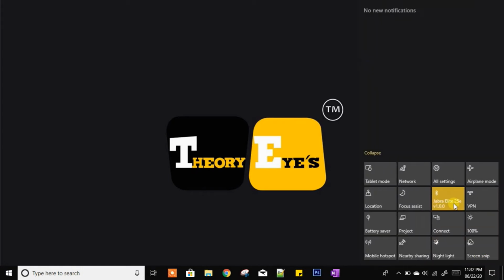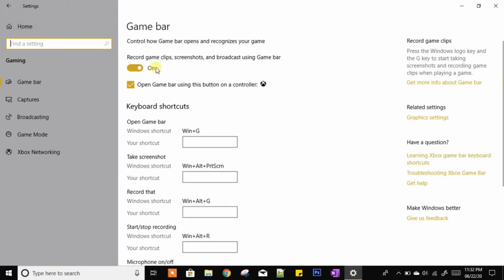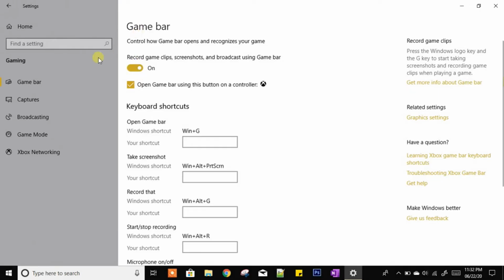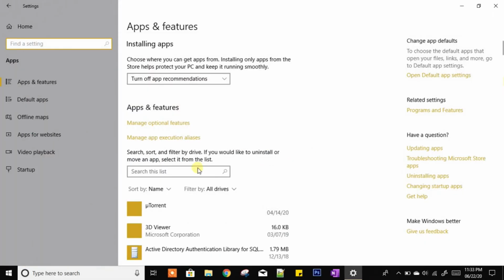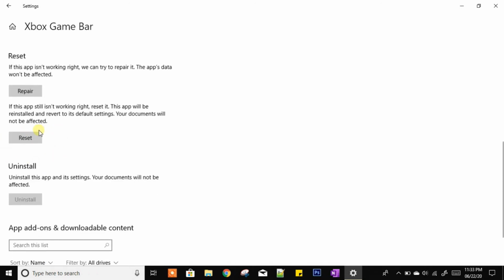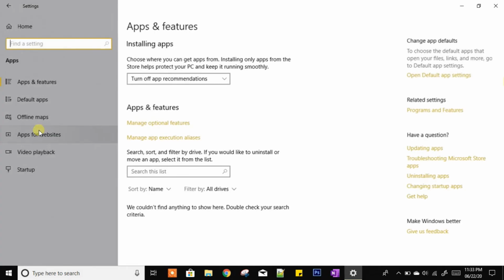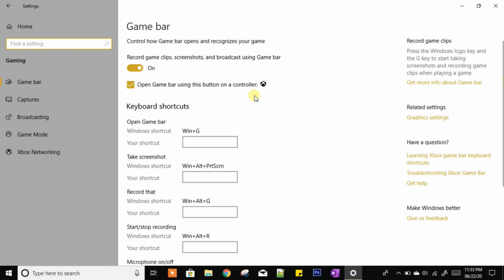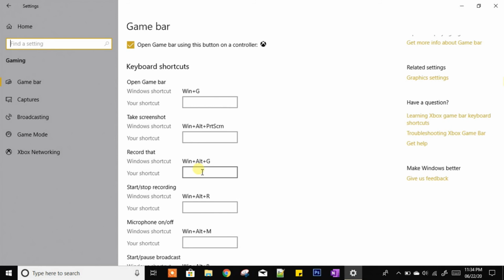Solved XBOX Game Bar Problem in Windows 10 | Tech Tutorials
This video will solve the XBOX game bar problem in windows 10.